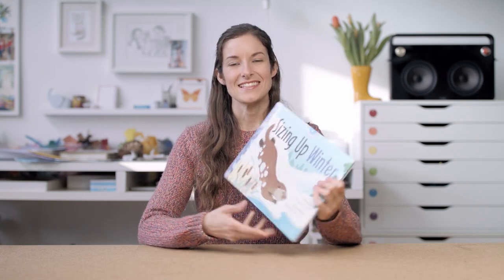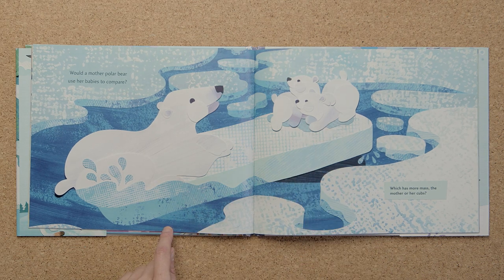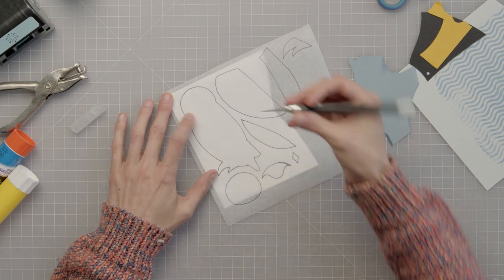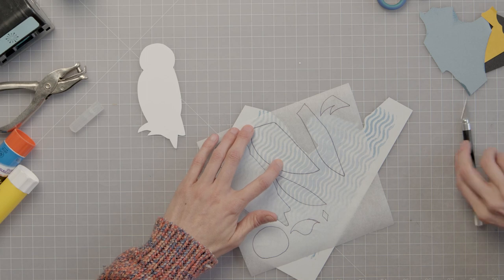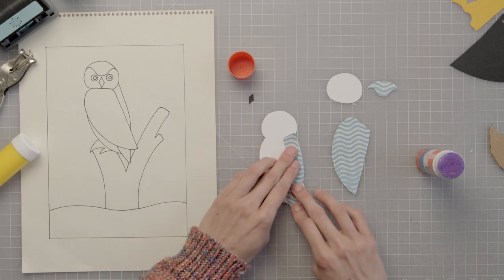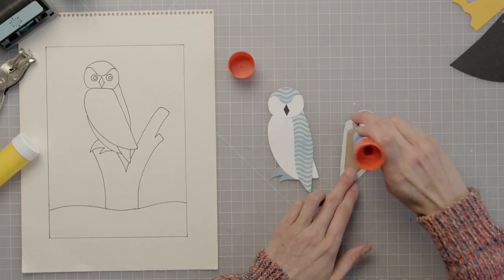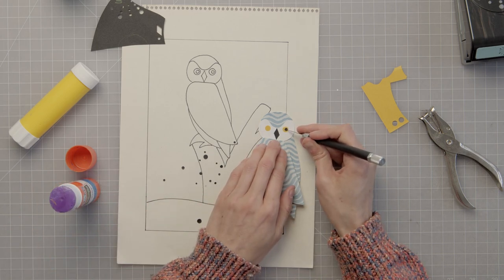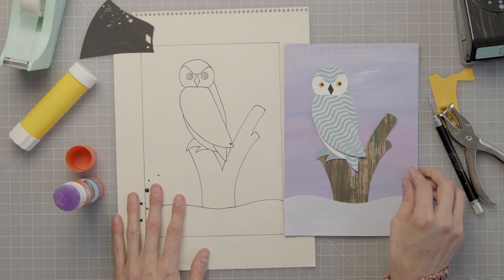Let’s Read with Ashley Barron for the Family Literacy Committee of Brant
Join Ashley Barron as she shares how she creates her amazing paper collage illustrations!

The Let's Read program encourages families and our community to experience the shared joy of reading together. or @familyliteracycommittee on Facebook and Twitter to learn more about Let's Read and the Family Literacy Committee of Brant.